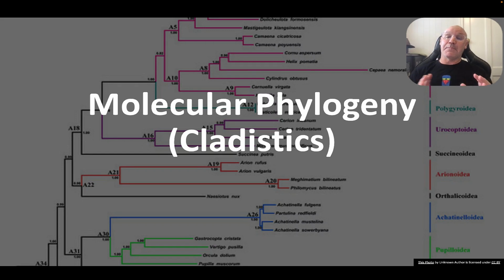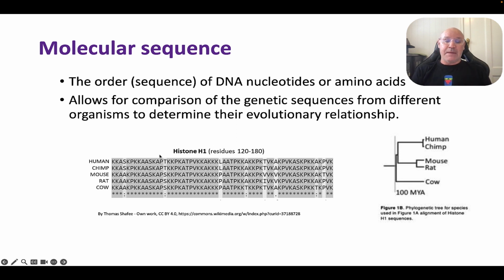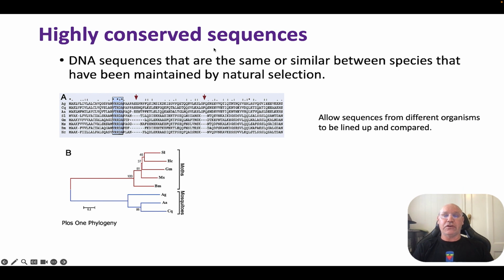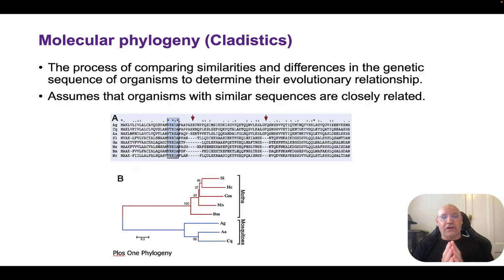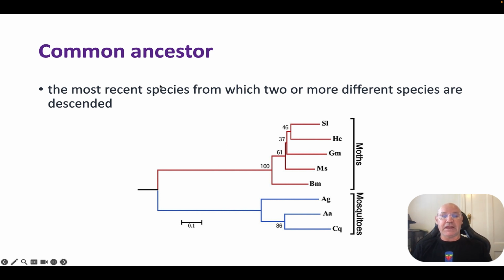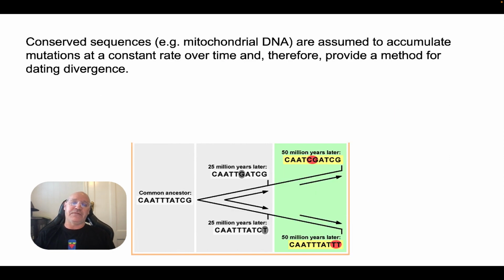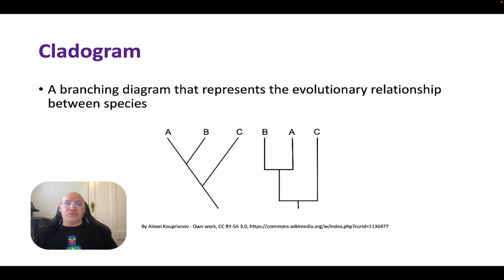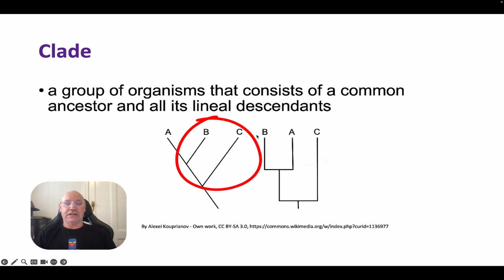Molecular phylogeny (Cladistics)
QCAA Biology Syllabus Unit 3 Topic 1
Syllabus objectives:
- describe the classification systems for molecular sequence (molecular phylogeny — also called cladistics)
- define the term clade
- recall that common assumptions of cladistics include a common ancestry, bifurcation and physical change